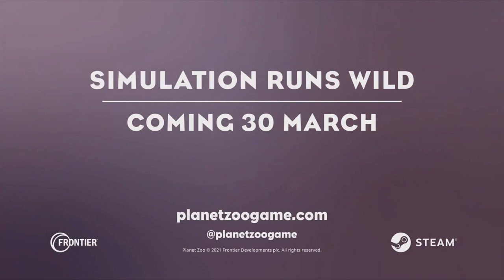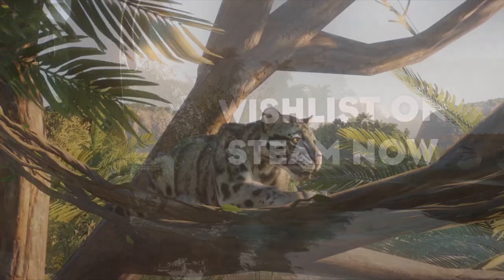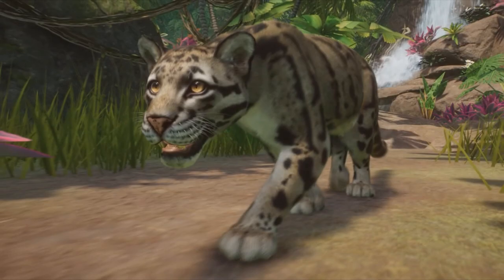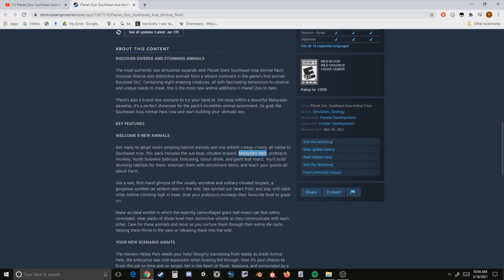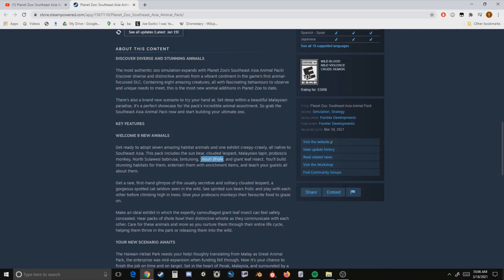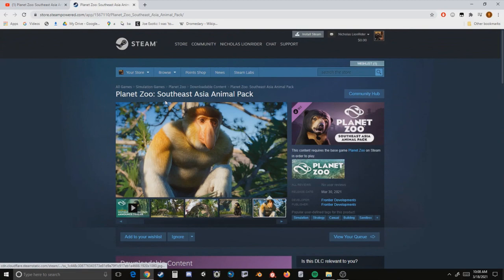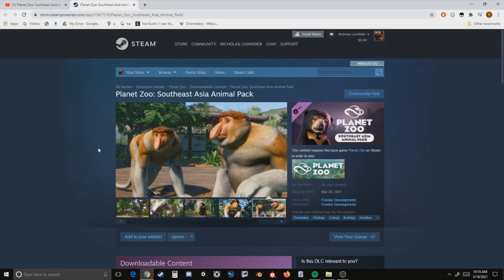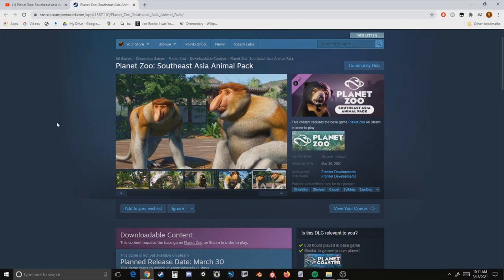Planet Zoo: Southeast Asia Animal Pack Announcement - 8 New Animals!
Check out my discussion of the Planet Zoo: Southeast Asia Animal Pack and its 8 new species: Babirusa, Binturong, Clouded Leopard, Sun Bear, Dhole, Proboscis Monkey, Malayan Tapir and Leaf Insect